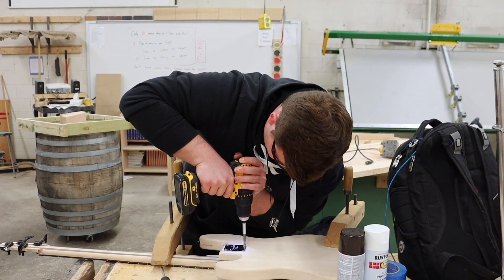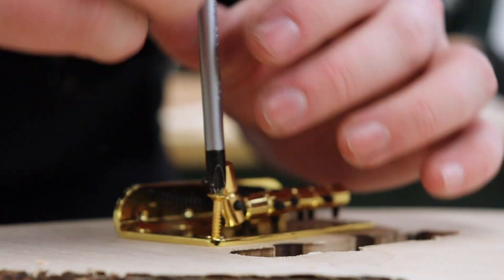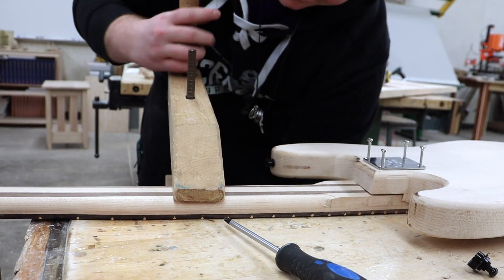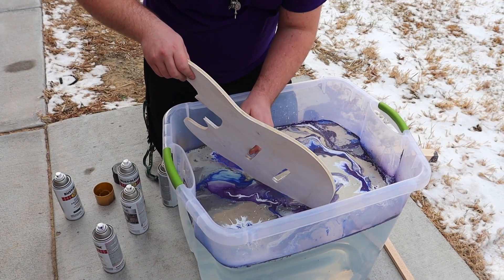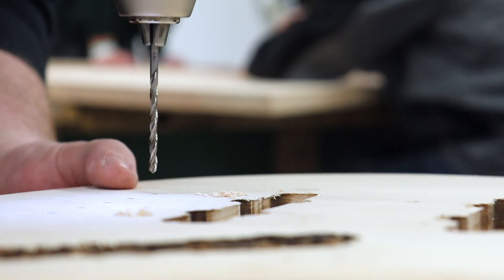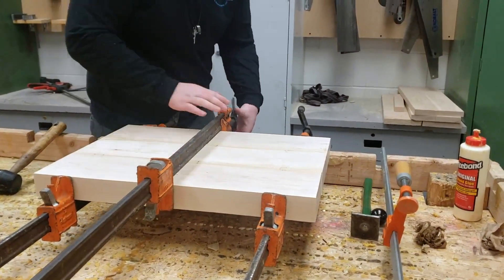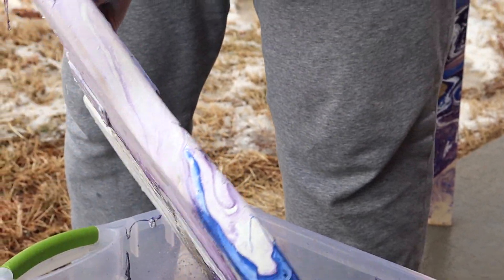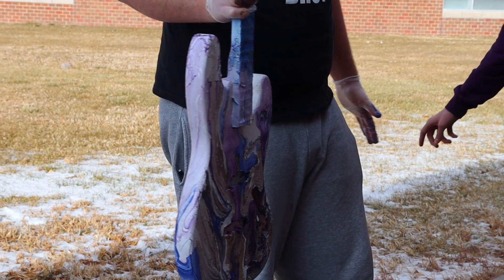Back to the Bassics